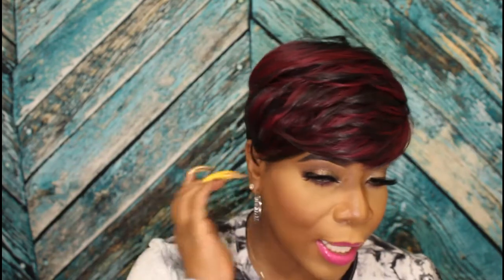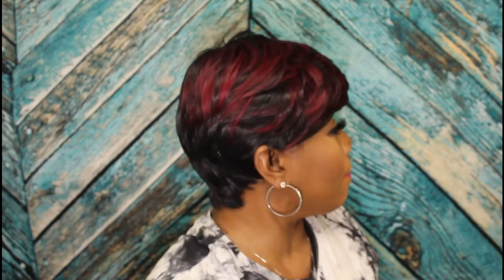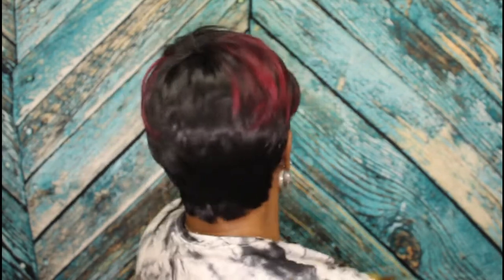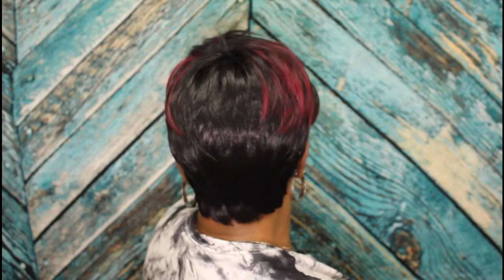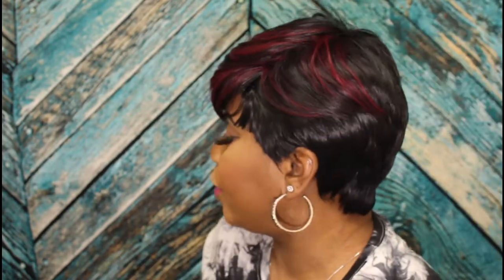$17 Short Pixie Wig with Burgundy Highlights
Short Amazon Pixie wig under $18 dollars very affordable synthetic  unit with burgundy highlights.

Link to the unit